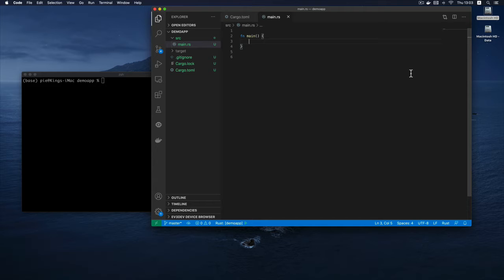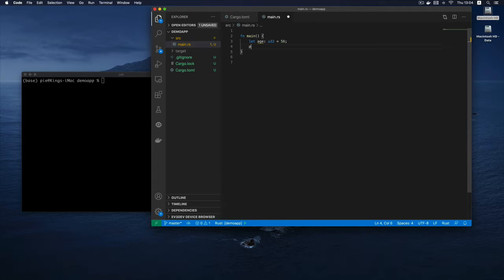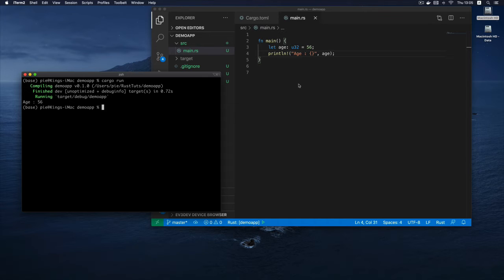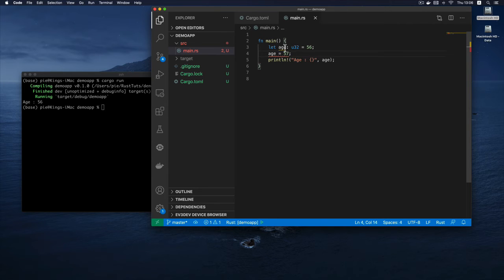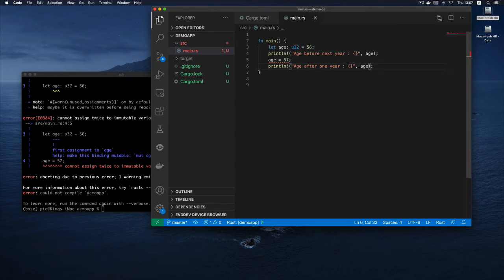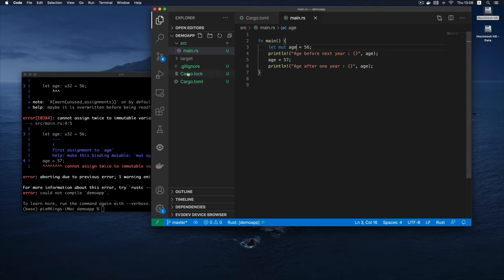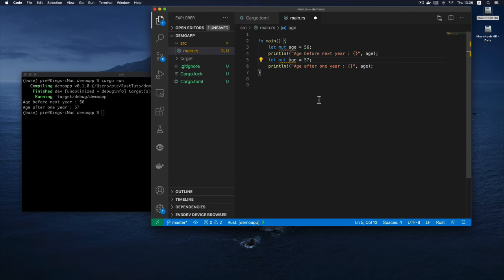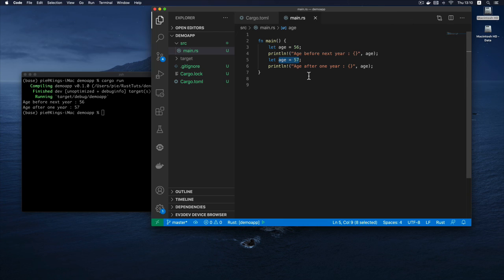09 Variables And Shadowing (Rust Systems Programming)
In this video, we learn about variable shadowing in Rust.